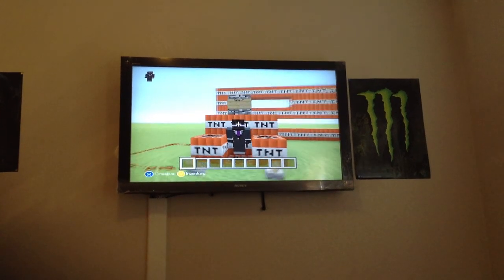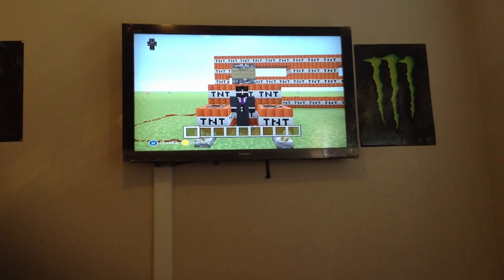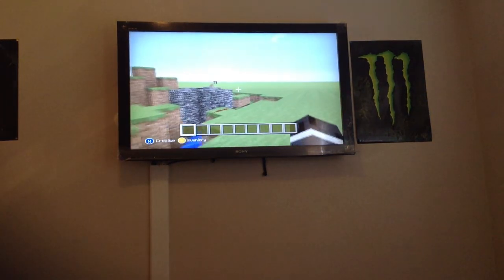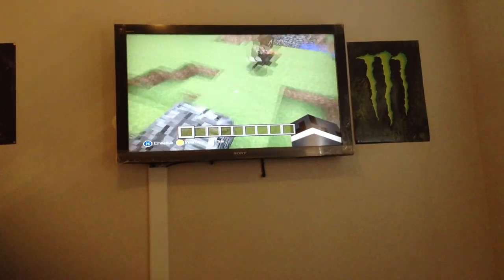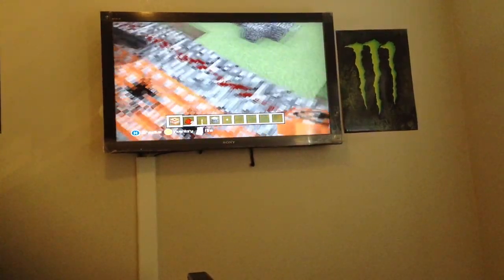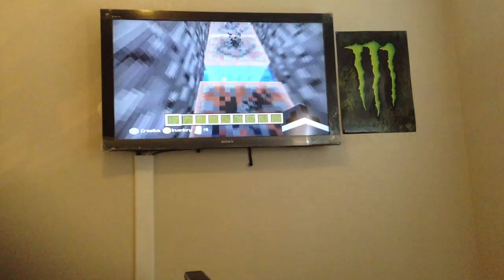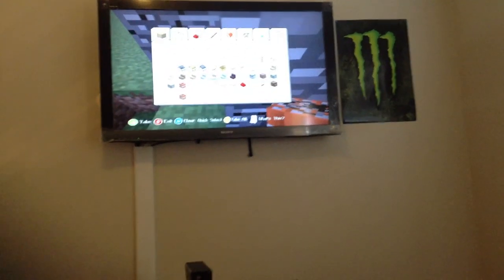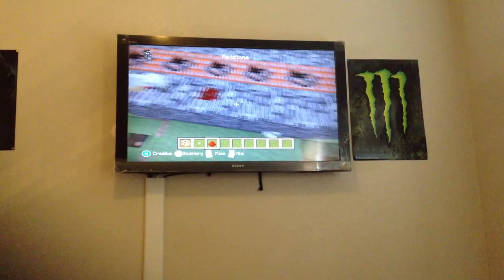Minecraft TNT cannon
Making you fly to the sky